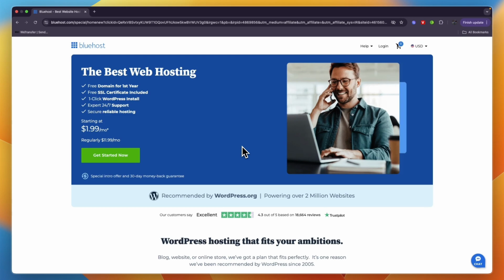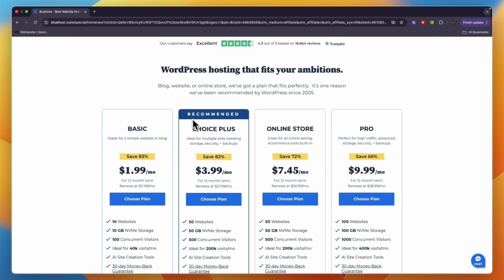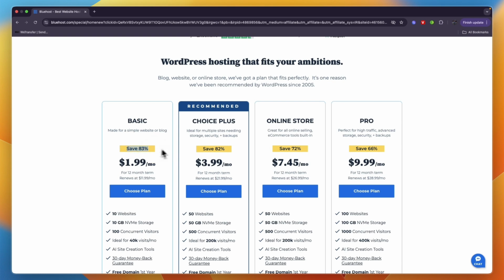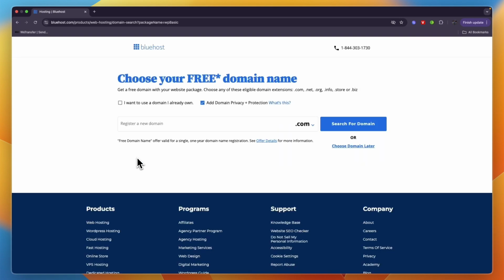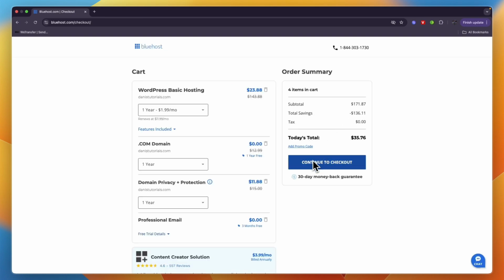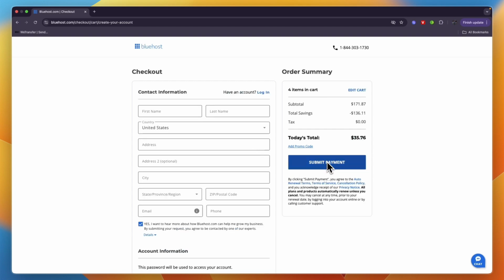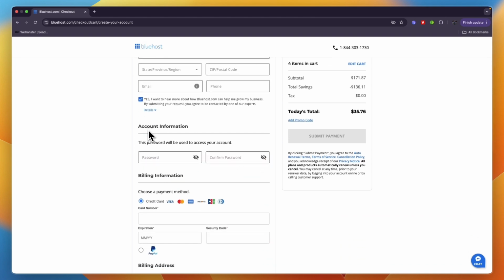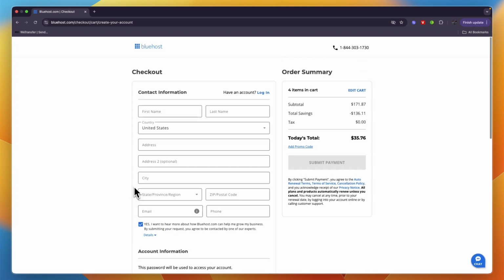How To Create Bluehost Account - Step by Step